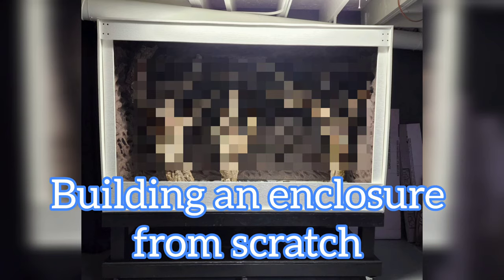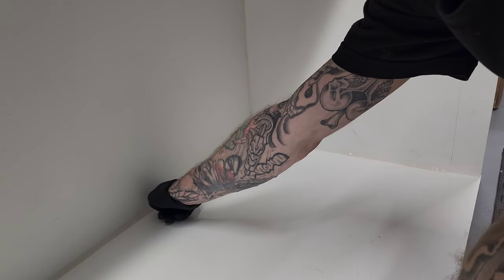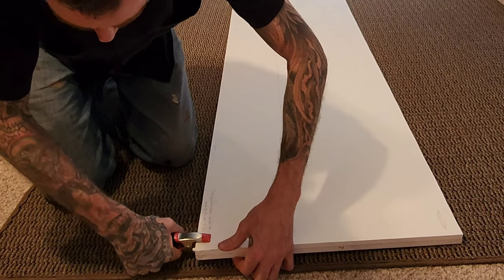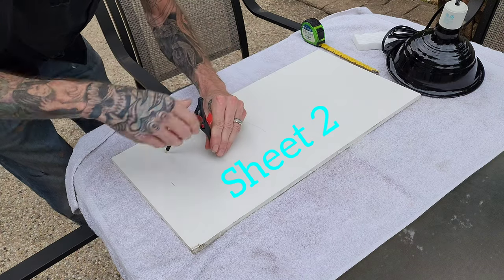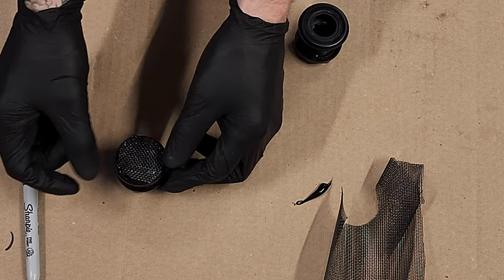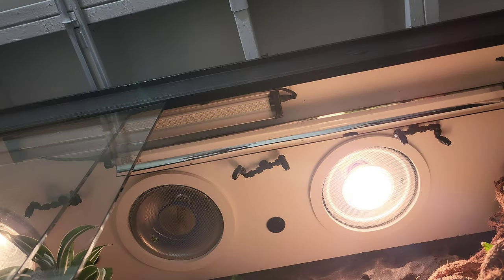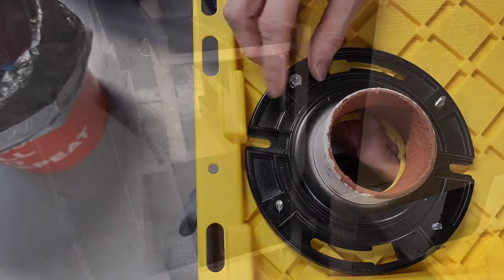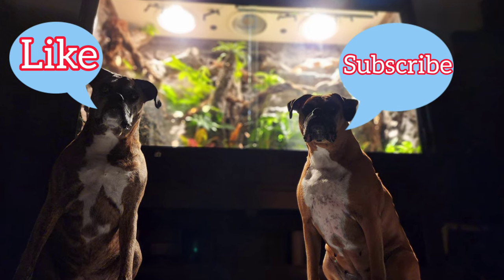How To Build A Reptile Enclosure PVC or Wood DIY Cage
Bonus ideas on how to make a reptile enclosure DIY step by step. This is the frame work for the enclosure/cage. includes internal fans, fogger, external nest/hide box, vents, humidity control, lights and more,

 00.00 enclosure assembly
02:10 stand
04:04 back to enclosure assembly
06:10 Lights
07:45 drainage
09:09 fogger
09:24 glass doors
10:52 vents
11:10 fans
11:34 exterior nestbox/hide